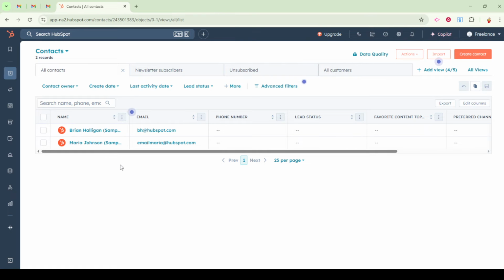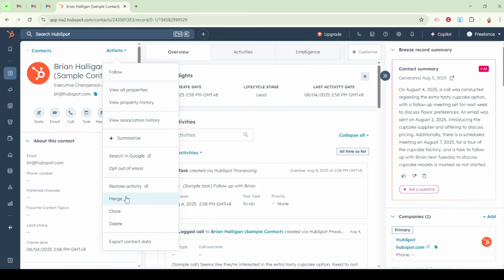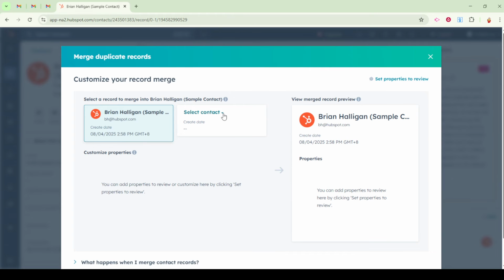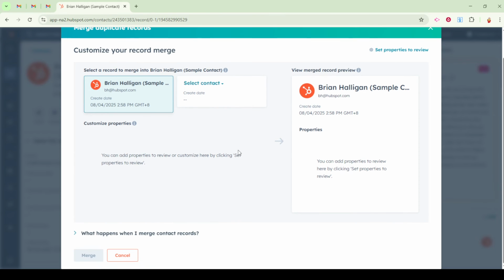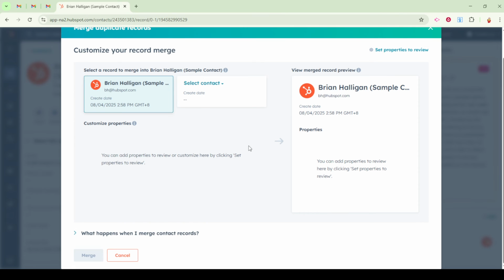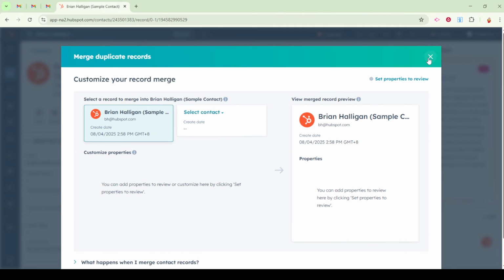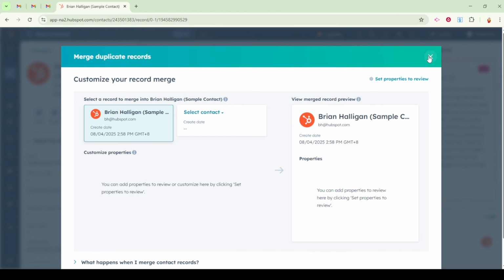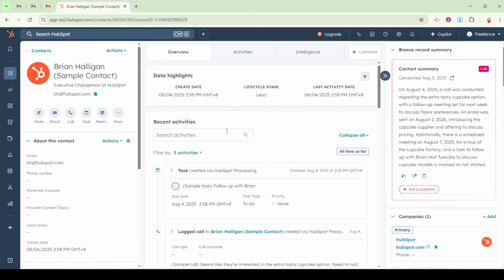How to merge contacts in HubSpot [2025 Easy Guide]